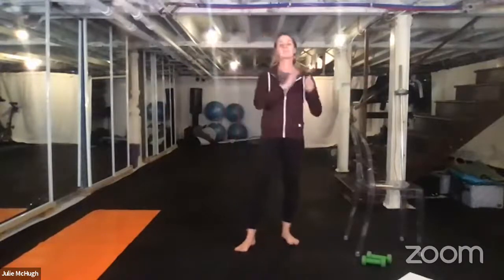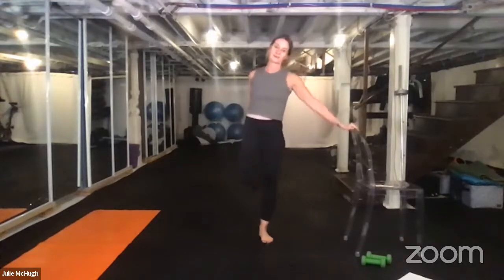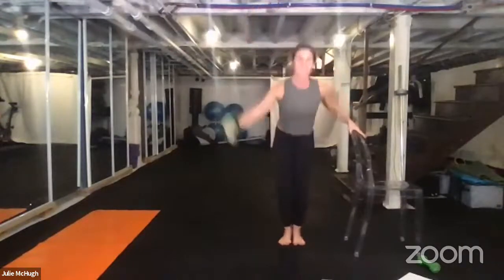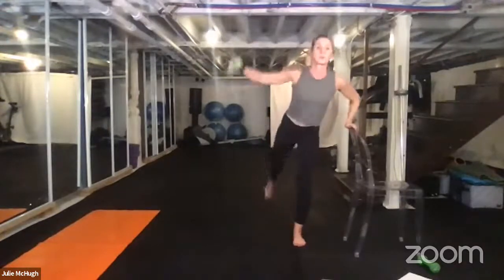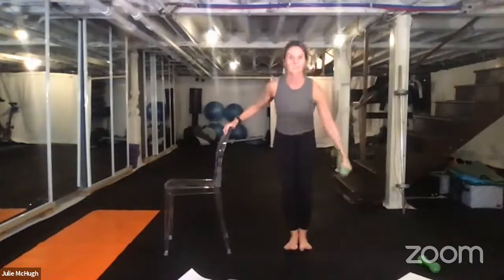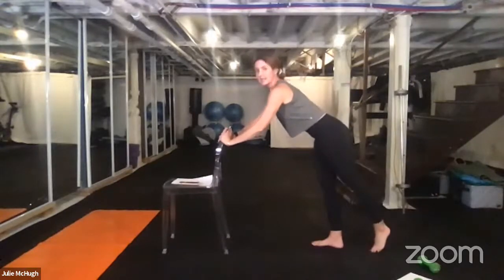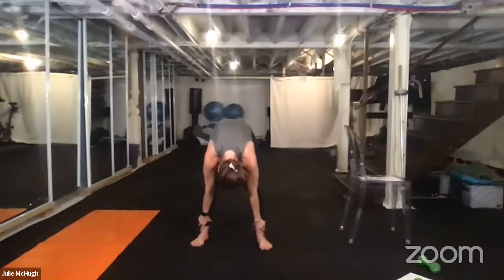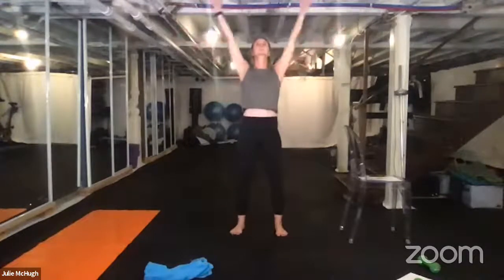Cardio Barre with Julie McHugh, 4:45-5:30 PM ET [10/14/2020]